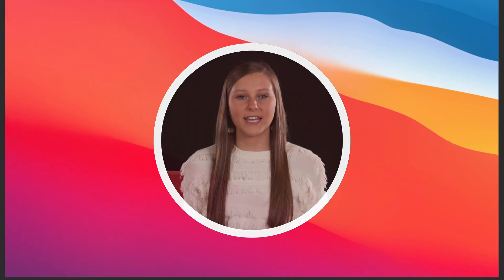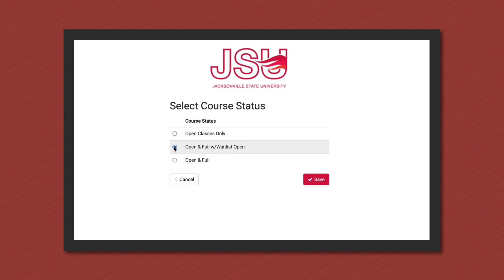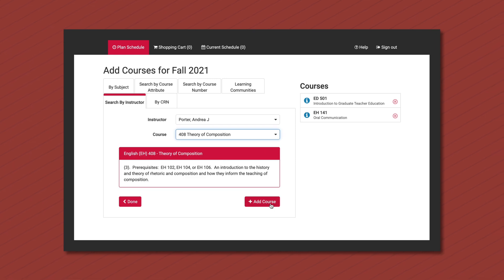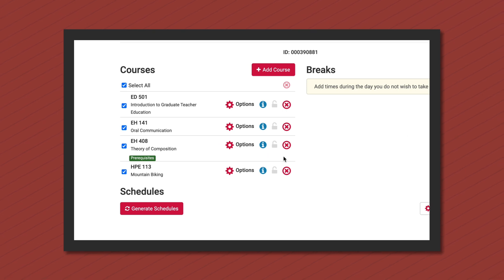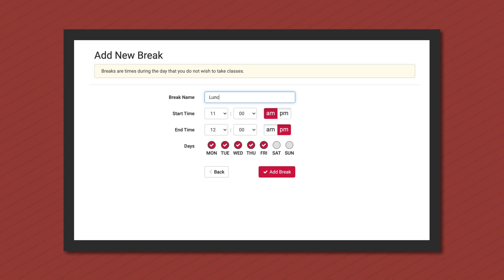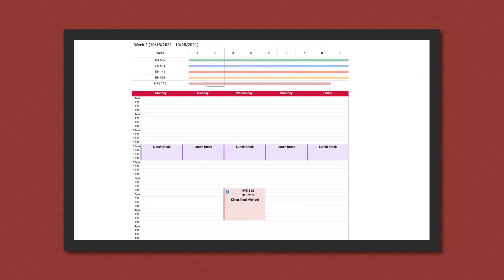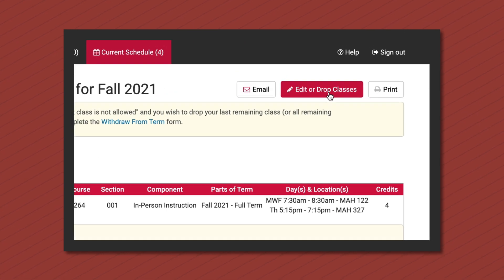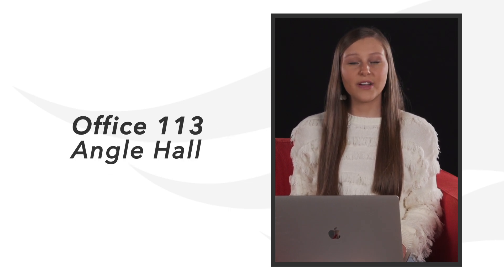JSU Scheduler Registration Tutorial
Learn how to use the new college scheduler registration. In this video our student will teach you how you can search for classes, add breaks to your calendar, generate a schedule and register.

0:00 Introduction
0:26 Login Instructions
0:47 Select Term
1:00 Add courses
2:07 Add breaks
2:38 Generate Schedules
3:05 Finalized and submit schedule
3:26 Edit or drop a class
3:48 Registrar's contact information

For more information about JSU's college scheduler registration contact the Registrar's office via phone at , email , or in person Office 113, Angle Hall.

Jacksonville State University is an Equal Opportunity/Affirmative Action/Persons with Disabilities/Veterans Employer committed to creating inclusive educational and work environments devoid of prohibited discrimination and harassment. Women, racial and ethnic minorities, individuals with disabilities, covered veterans, and all eligible applicants are strongly encouraged to apply. youjustknow​ JacksonvilleStateUniversity​